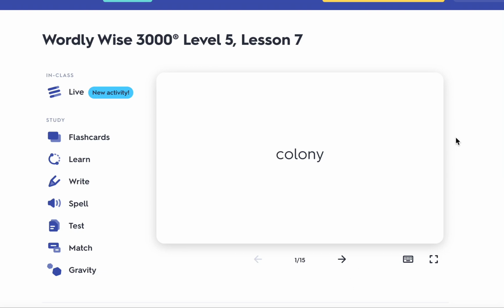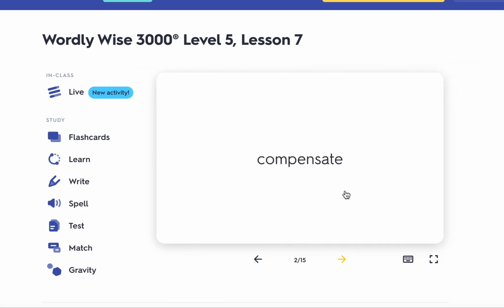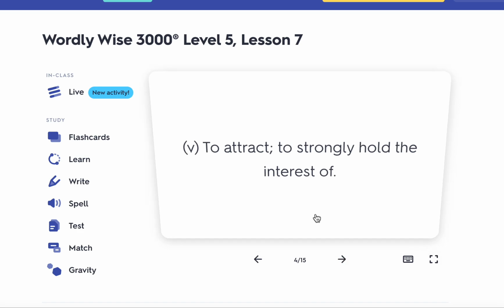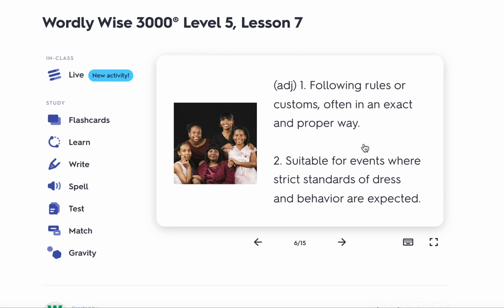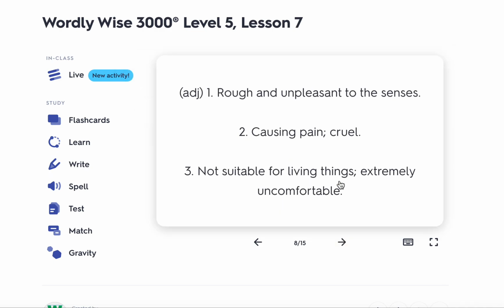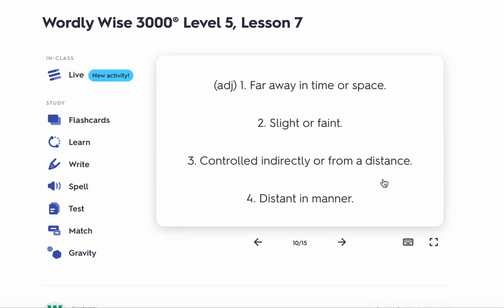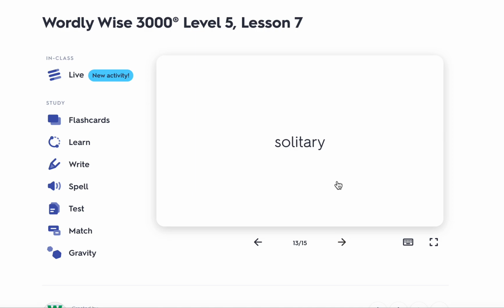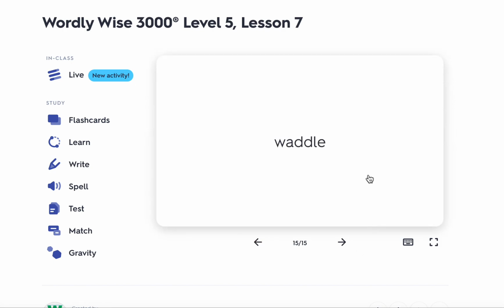Vocabulary Set 7